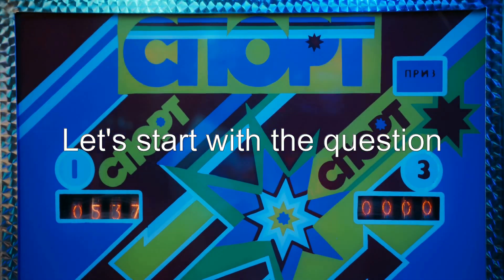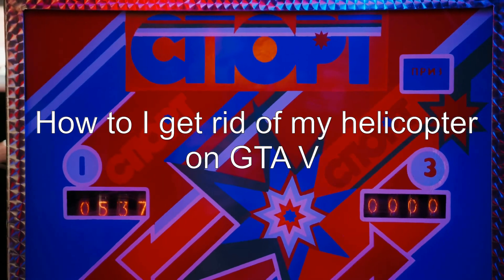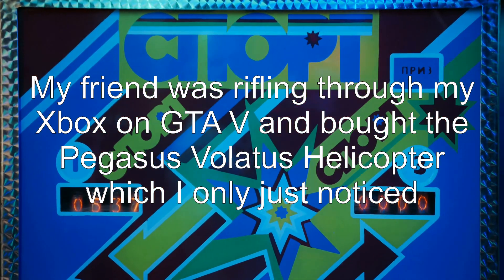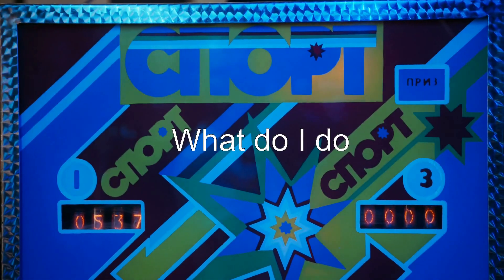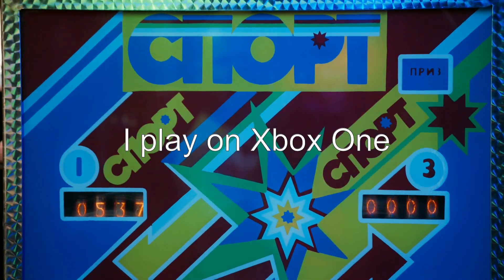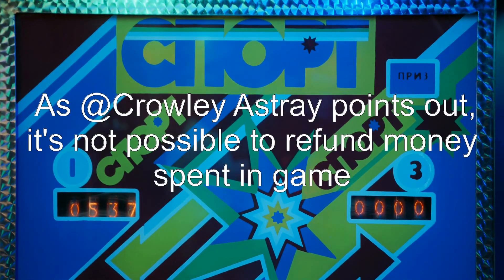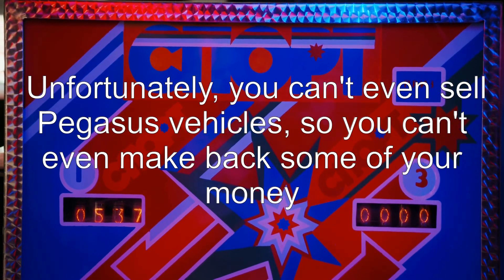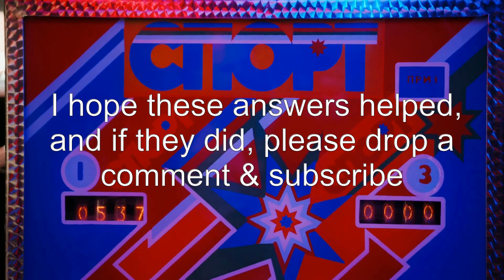How to I get rid of my helicopter on GTA V?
grand-theft-auto-v: How to I get rid of my helicopter on GTA V?

Related to: grand-theft-auto-v